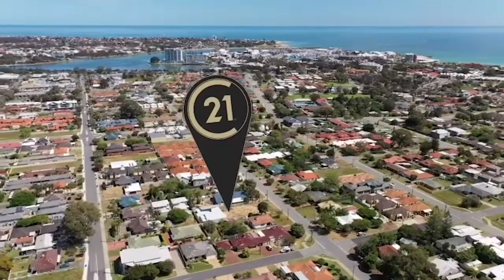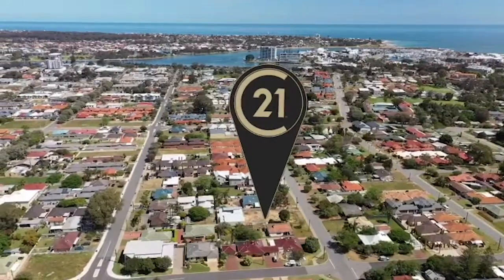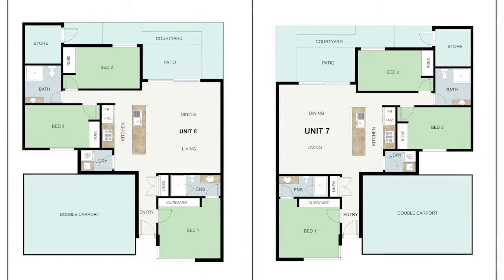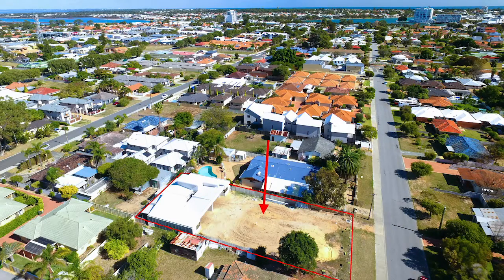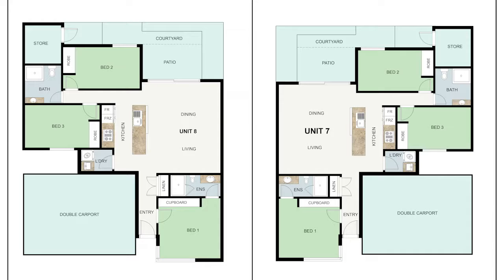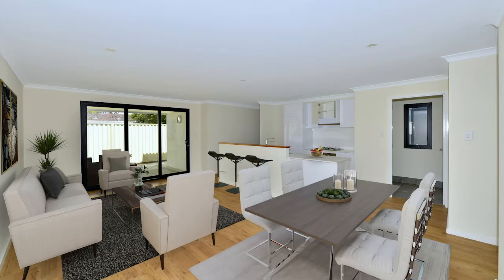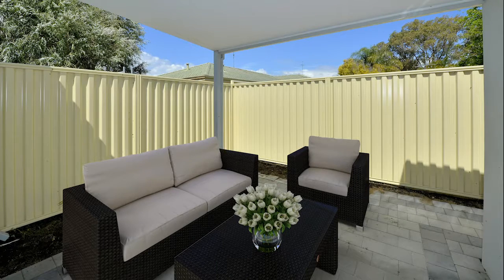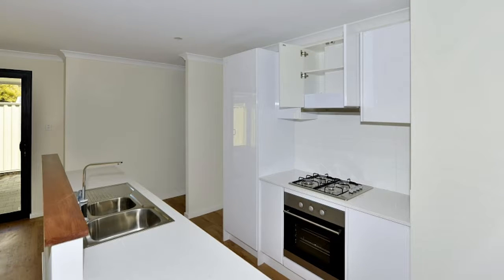53 Cooper Street, Mandurah